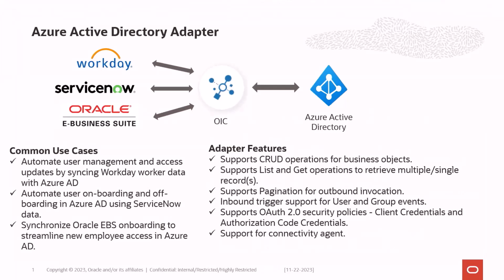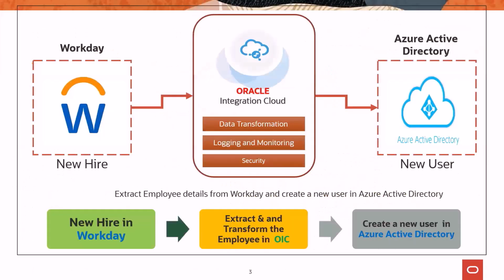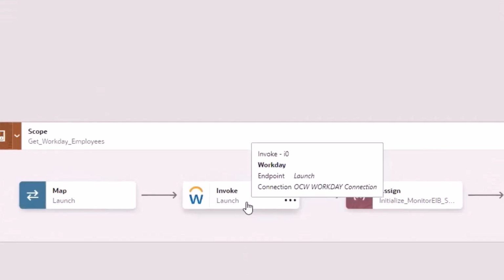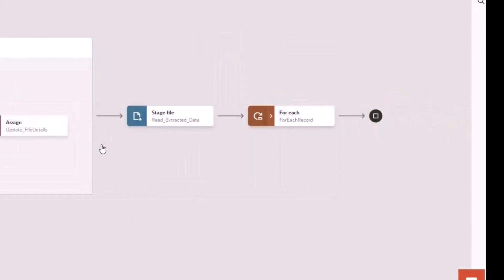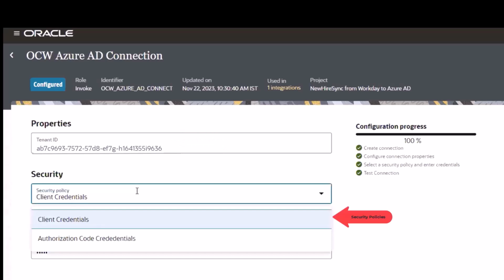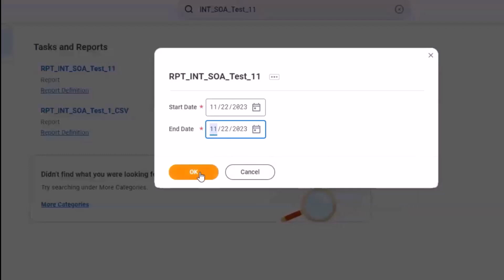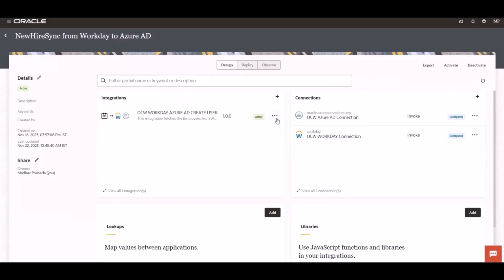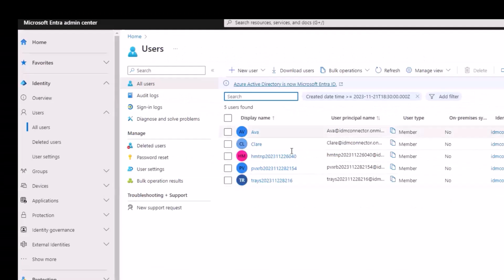Sync Employees Between Workday and Azure Active Directory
Learn how to sync new hires from Workday to Azure Active Directory using Oracle Integration.